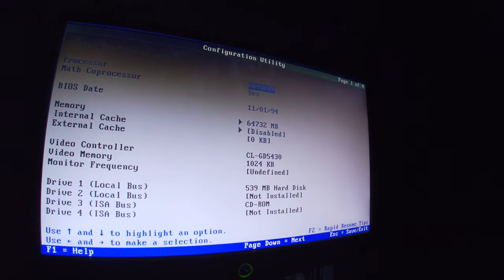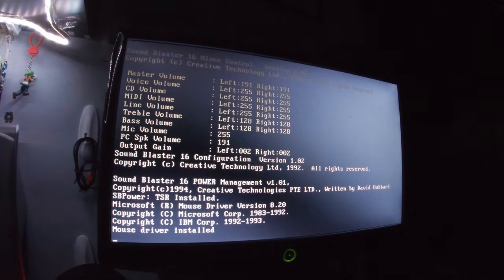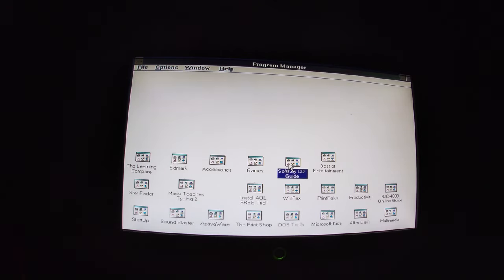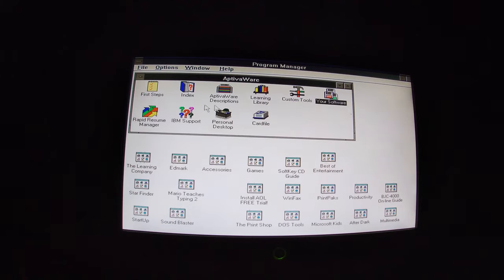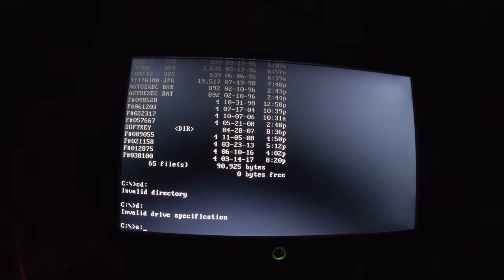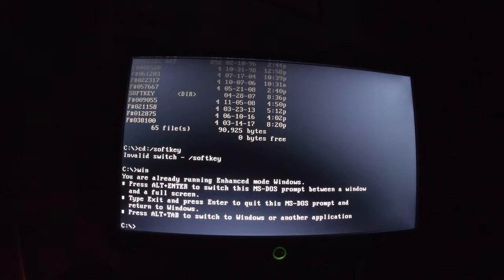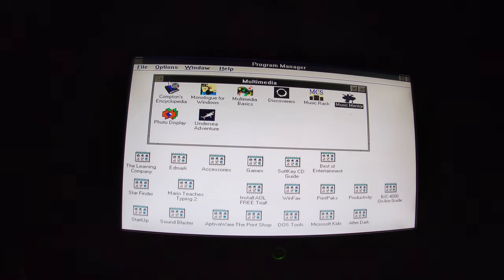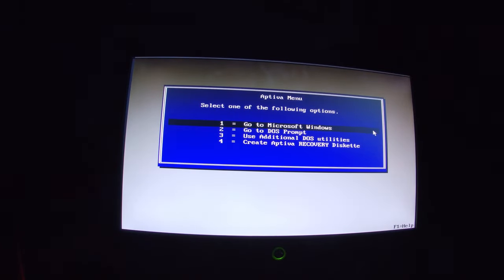IBM Aptiva 486 - Windows 3.1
Hello Everyone,

In today's video, I go over the Bios and Operating system in this IBM Aptiva; manufactured in 1994.

So sit back and relax, and enjoy the show.

Daniel Out